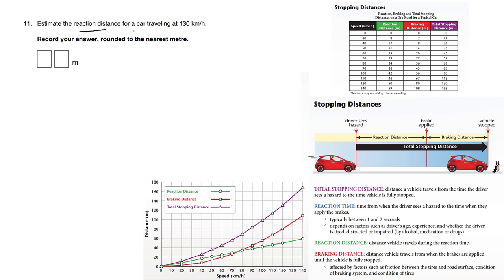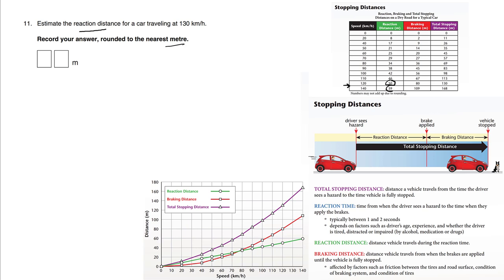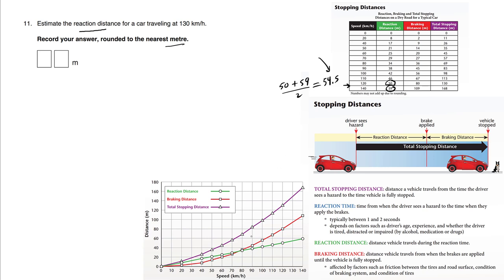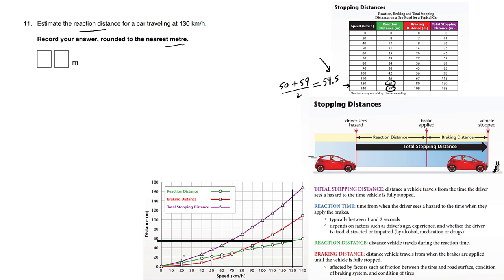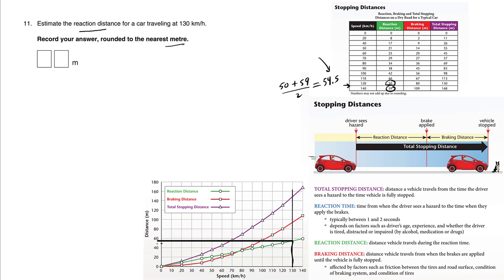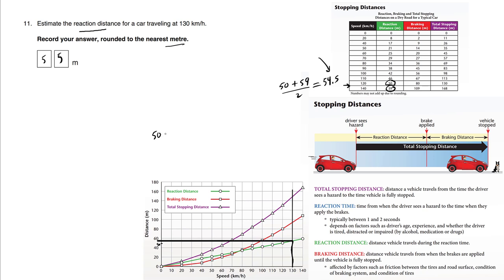BC Numeracy Assessment Sample B Question 11